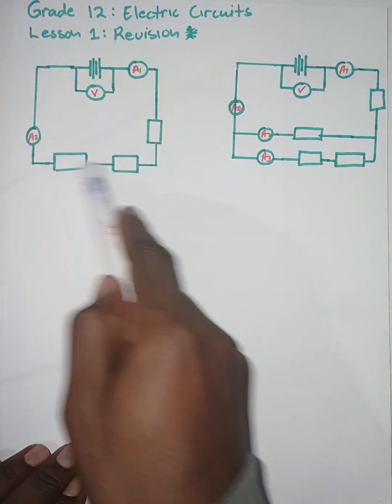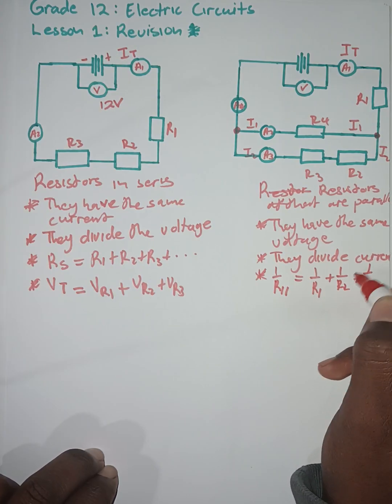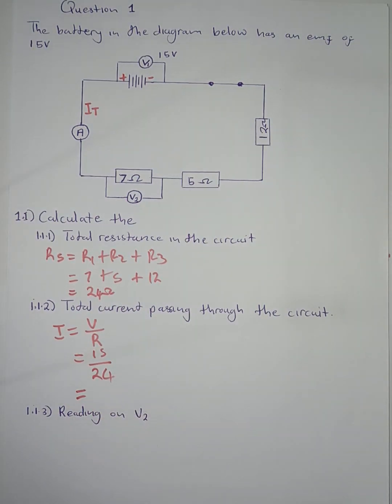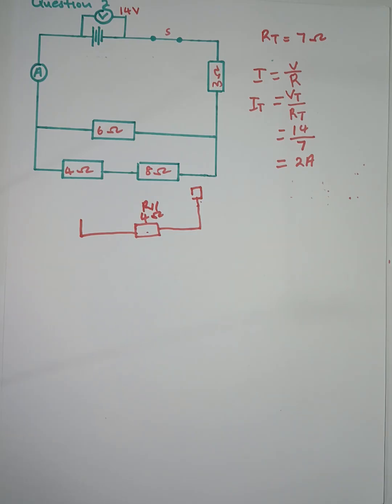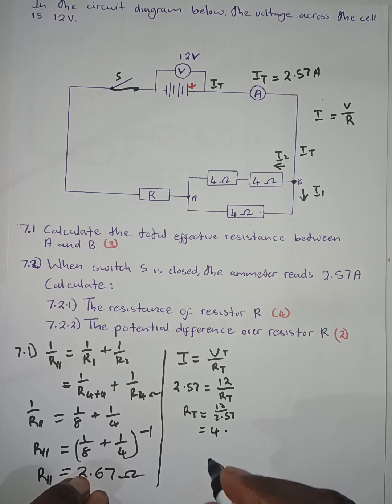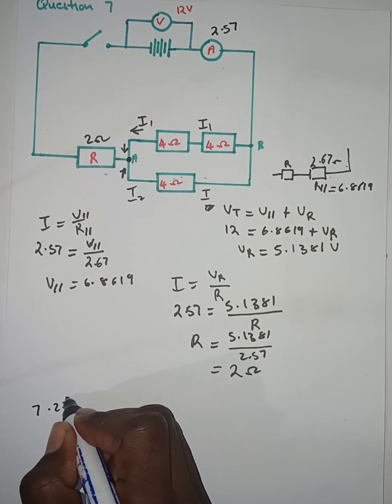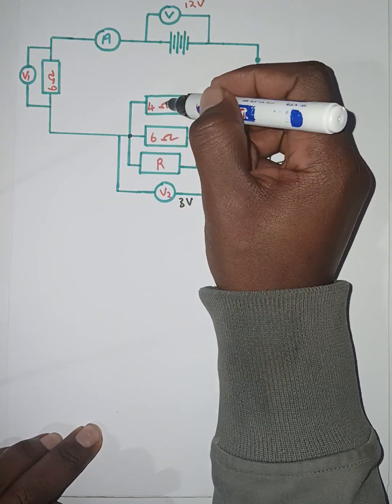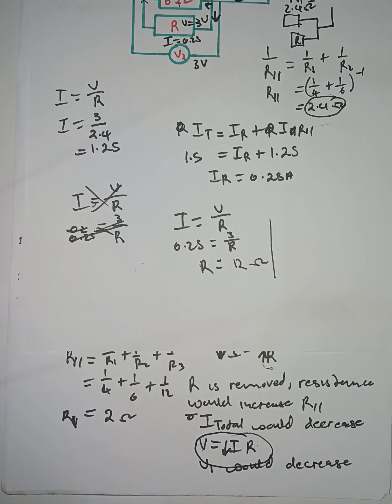Grade 12 Physics | Circuits Revision Based on Grade 11 Work | Sir Mike Science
Struggling with Grade 12 Circuits? Let’s go back to the roots — Grade 11 Work — and make sure you understand it fully with Sir Mike!

In this lesson, we’ll:
✔ Review essential Grade 11 Electricity concepts you need for Grade 12 success
✔ Break down Ohm’s Law, series & parallel circuits
✔ Show worked examples step-by-step
✔ Highlight common mistakes learners make in exams
✔ Prepare you for tackling complex Grade 12 circuit questions with confidence

🎯 Perfect for Grade 12 learners and Grade 11s aiming to master the basics early.